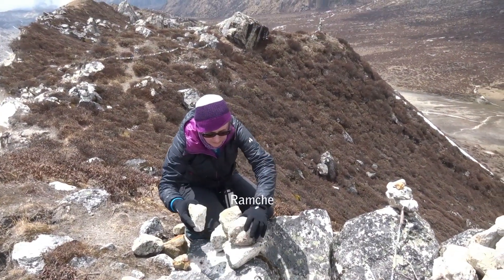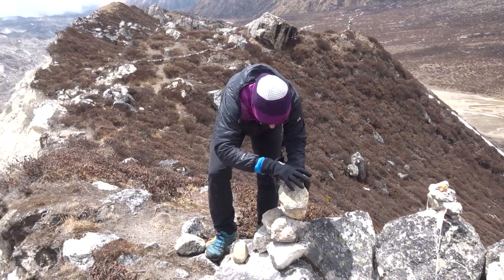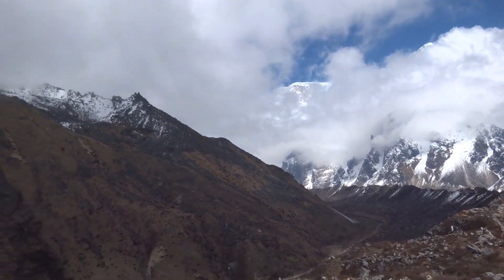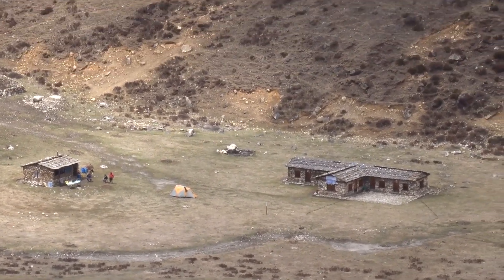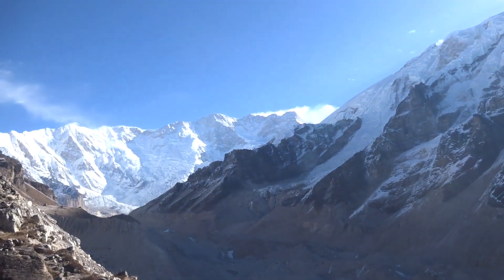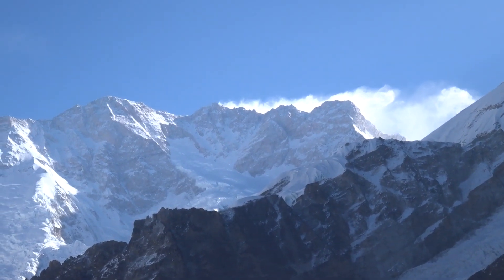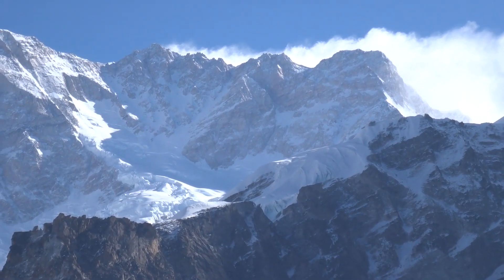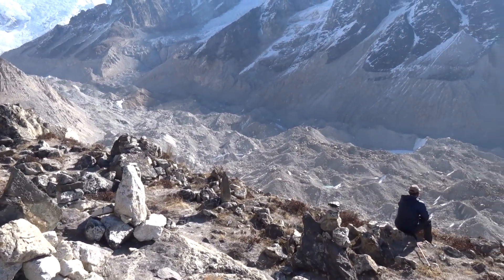Kangchenjunga south face from Oktang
Kangchenjunga (8,598m), on the border of Nepal and India, is the third highest mountain in the world. Its towering south face was first climbed by a British team in 1955. Joe Brown and George Band reached the top first, but as legend has it, they stopped a few metres below the summit at the request of locals who believed that the very summit was a holy place. The south side has now become the standard route up the mountain.

The summit can be viewed from Oktang, at the far end of the Kanchenjunga Base Camps trek, where the four summits of Yalung Kang, the main summit,  the central summit, and the south summit - all of them over 8,000m - stand in a line.

This video follows a beautiful alpine trek up the Simbuwa valley from Tseram, all the way to the end of the trail at Oktang.